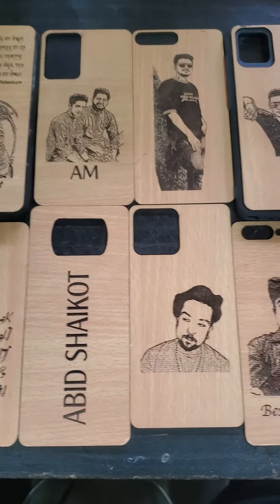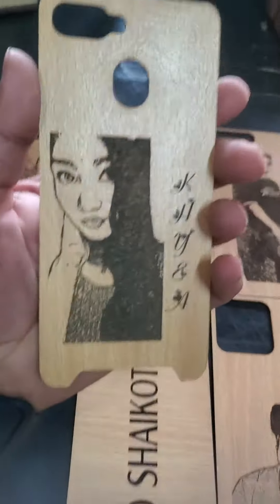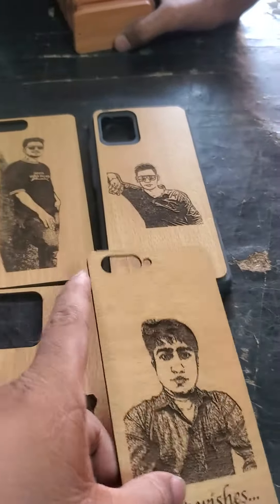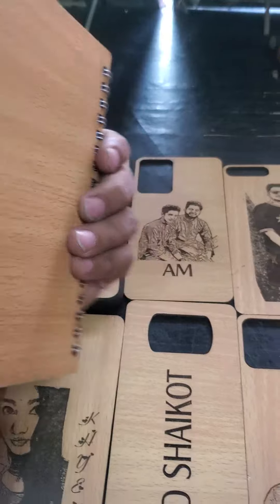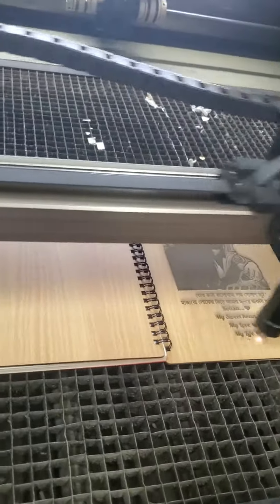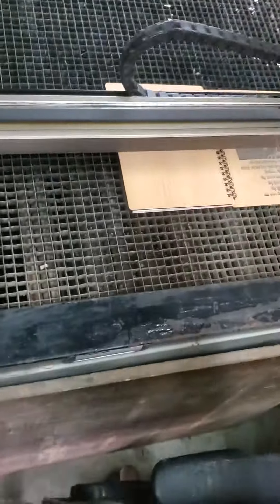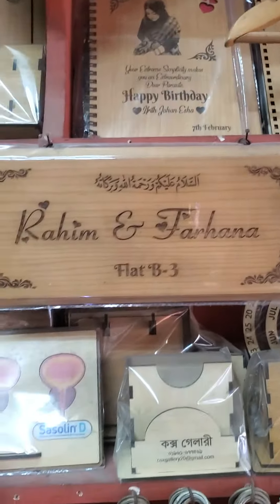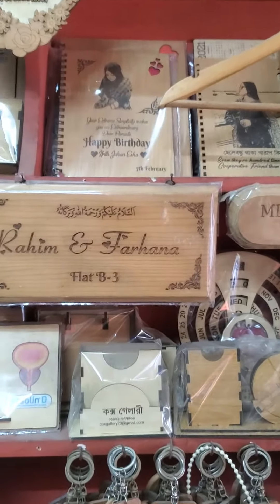কাঠের তৈরি মোবাইলের কবার